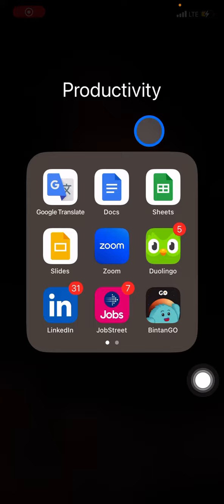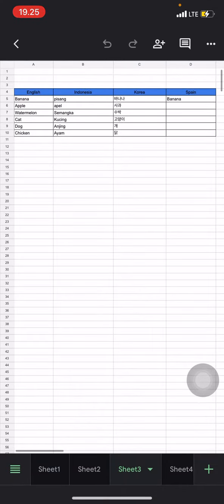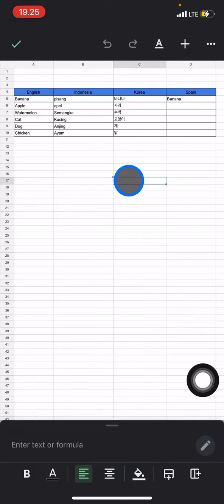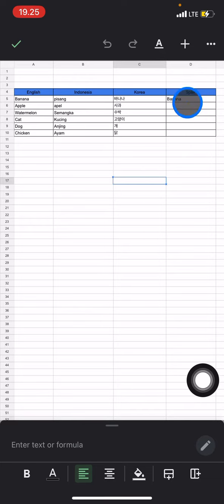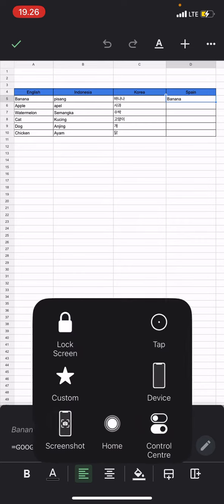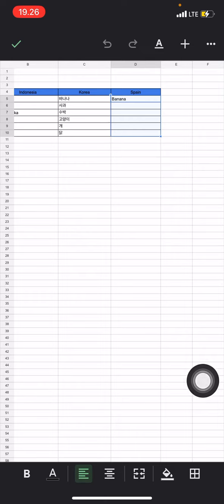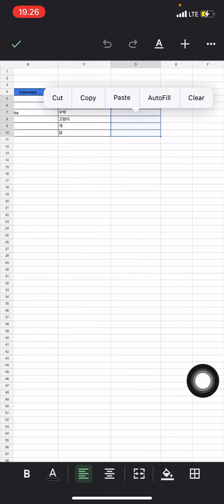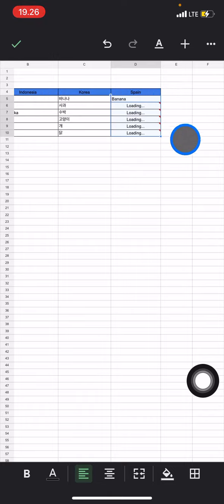~ Transform Your Workflow: Google Sheets Autofill Tutorial for Effortless Data Entry! 💻✨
In this transformative tutorial, we dive deep into the world of Google Sheets Autofill, unlocking the secrets to effortless data entry that will revolutionize your workflow. 🚀💻✨

Target Keyword: Google Sheets Autofill Tutorial

Say goodbye to manual data input woes! Discover how to streamline your Google Sheets experience and save valuable time with our step-by-step guide to mastering Autofill on both your computer and smartphone.

🌐 Effortless Data Entry Made Simple:
Learn the tricks of the trade as we guide you through the entire process of utilizing Autofill in Google Sheets. Whether you're working on your laptop or iPhone, we've got you covered!

🚀 Boost Your Productivity:
Uncover the power of automation and witness a significant boost in your productivity. No more tedious, manual input—just a seamless and efficient workflow that allows you to focus on what matters most.

💡 Pro Tips and Tricks:
As we navigate through the tutorial, we'll share pro tips and tricks to enhance your Google Sheets skills further. From customizing Autofill options to maximizing its potential, you'll become a Google Sheets maestro in no time!

👉 Secondary and Long-Tail Keywords:

Google Sheets efficiency
Data entry tutorial
Productivity hacks
Spreadsheet automation
Get ready to transform the way you work with Google Sheets! 💼🔗